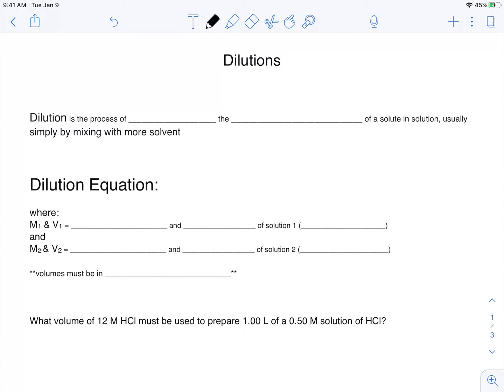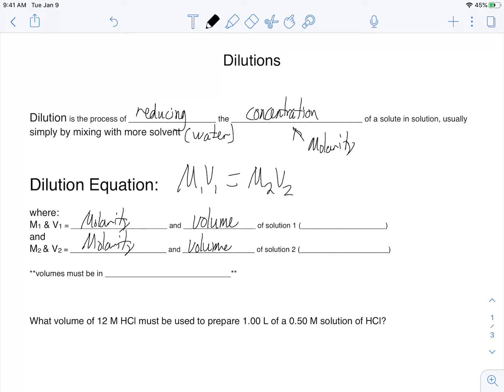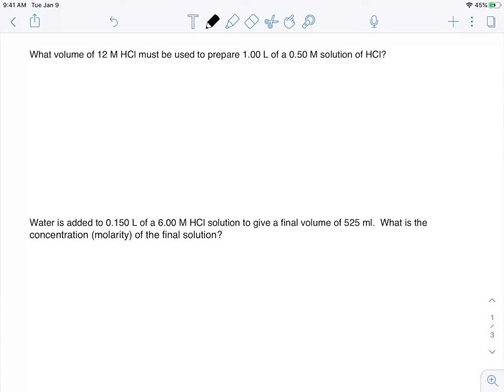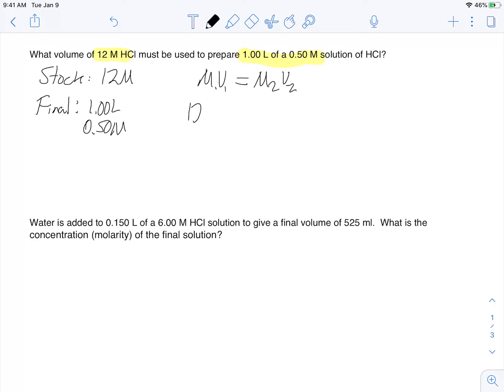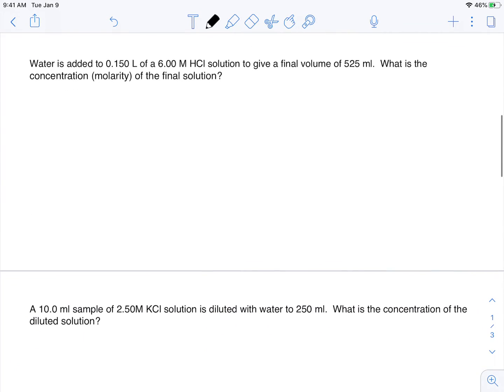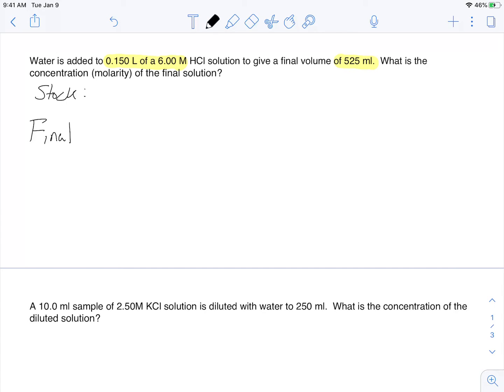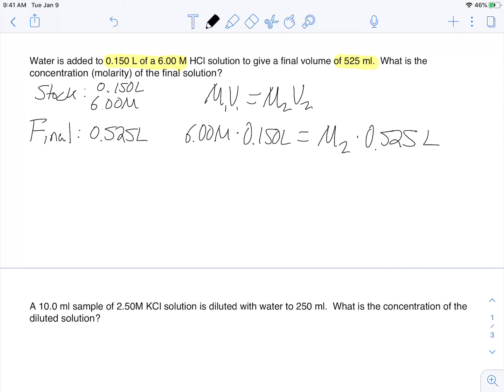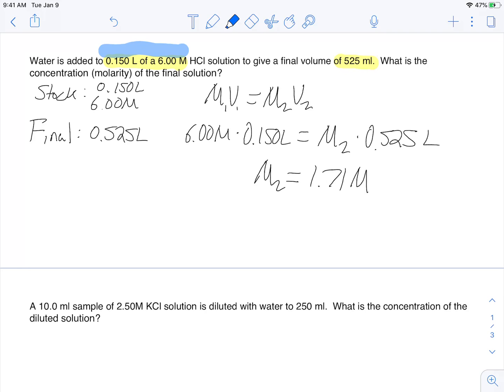Dilution notes with examples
Dilution notes and example problems